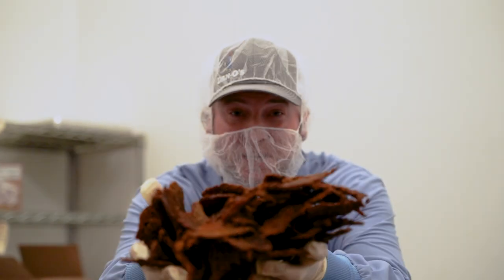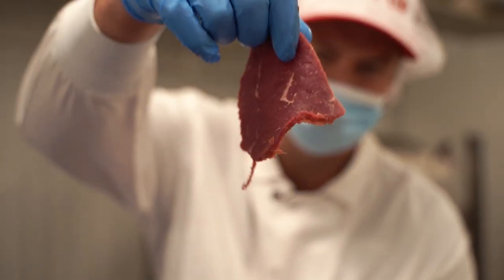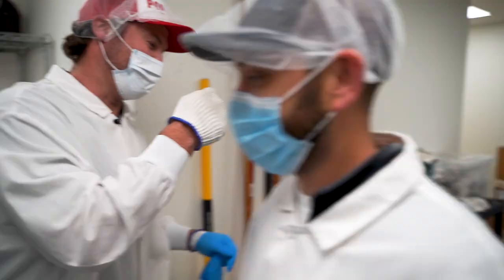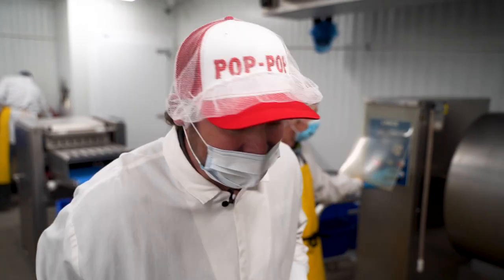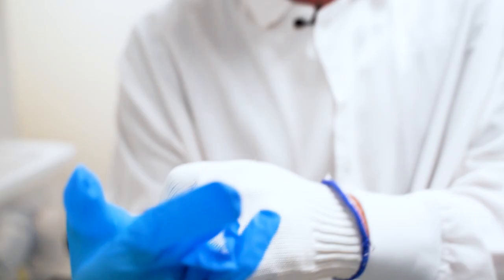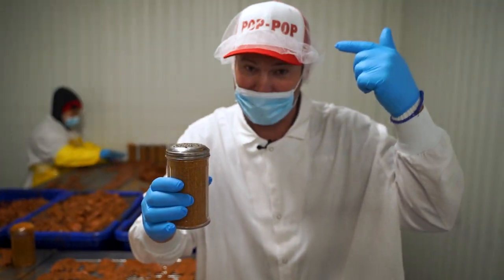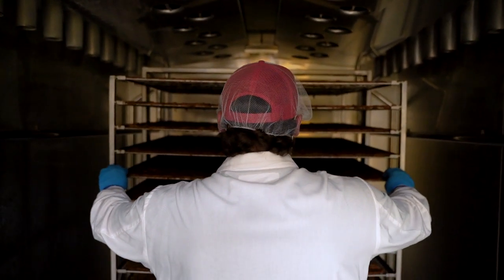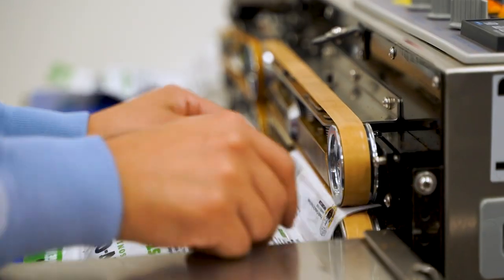Dan-O’s Dan O shows you how Dan-O’s Chipotle Beef Jerky is made!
Go behind the scenes with Dan-O’s Dan Oliver as he shows you the production facility and process behind making the Dan-O’s Chipotle Beef Jerky! After this video, you’ll be hankering for some of this yum yum get ya sum jerky.